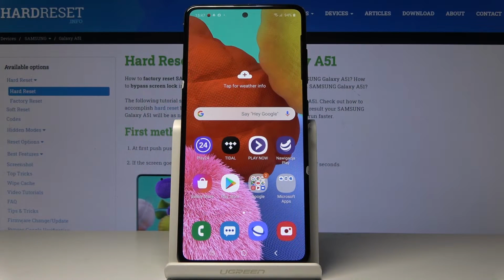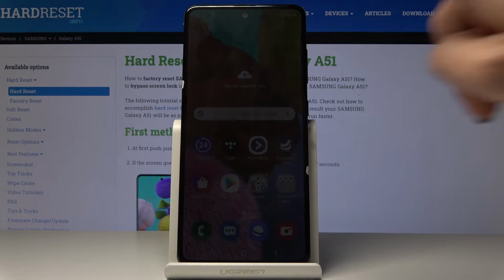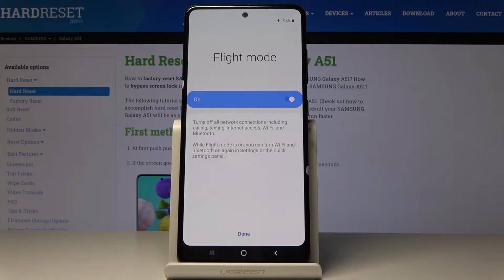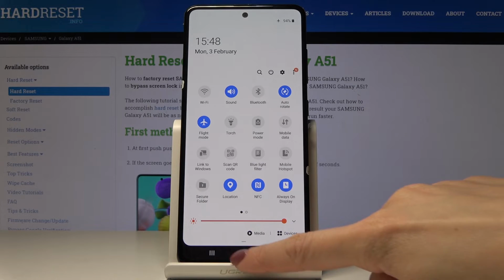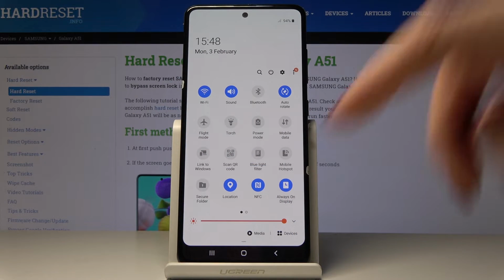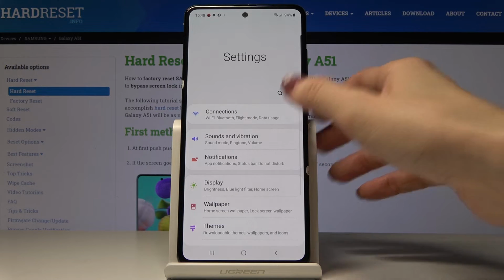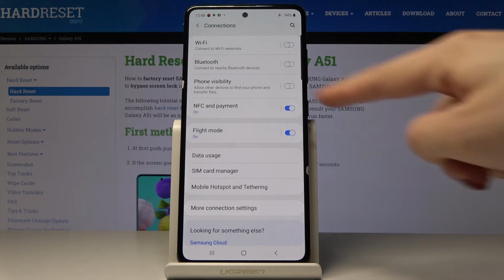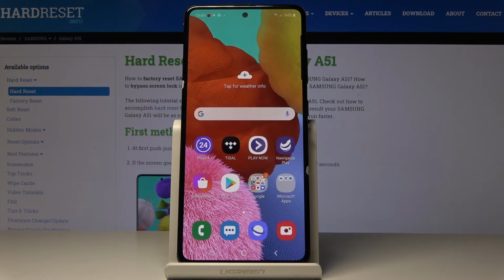How to Activate Airplane Mode in Samsung Galaxy A51 – Flight Mode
Let’s find out how to enable Flight Mode in your Samsung Galaxy A51. Learn how to use Airplane Mode in your device. It is not only useful while travelling, but also this mode will extend your battery life. Moreover, it saves data on your local SIM. Check out all possible ways of activating Flight Mode in your smartphone.

How to use Flight Mode in Samsung Galaxy A51? How to enable Flight Mode in Samsung Galaxy A51? How to activate Airplane Mode in Samsung Galaxy A51? How to turn on Flight Mode in Samsung Galaxy A51? How to deactivate Airplane Mode in Samsung Galaxy A51?